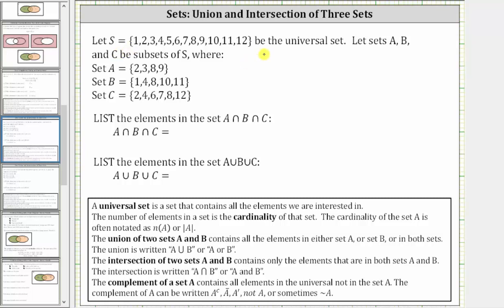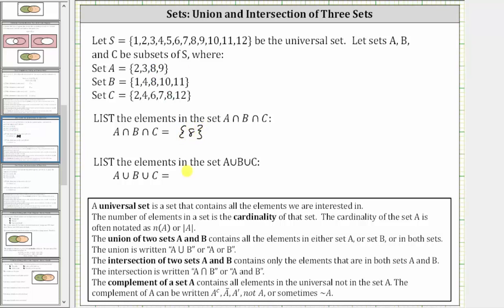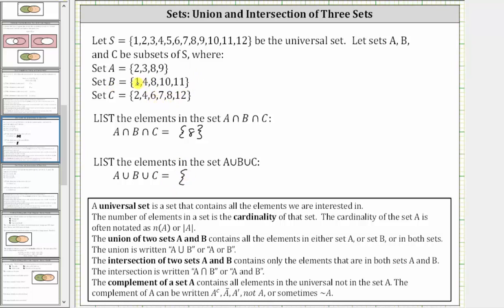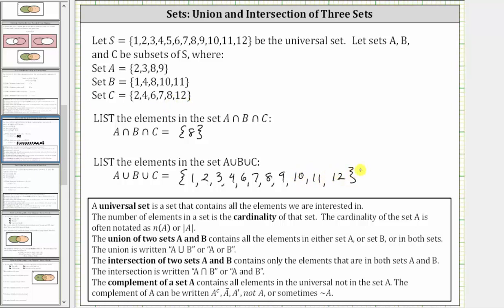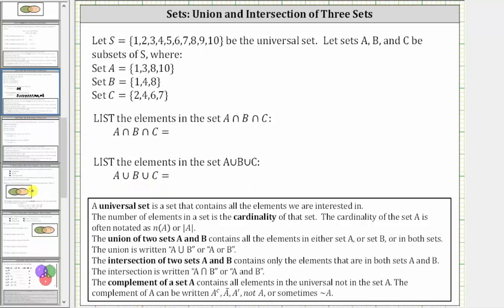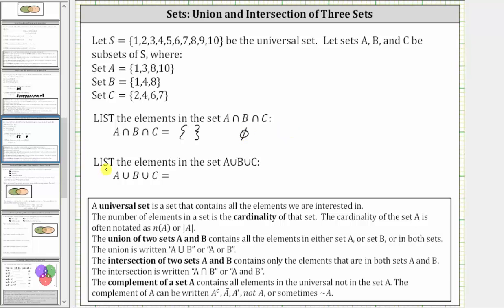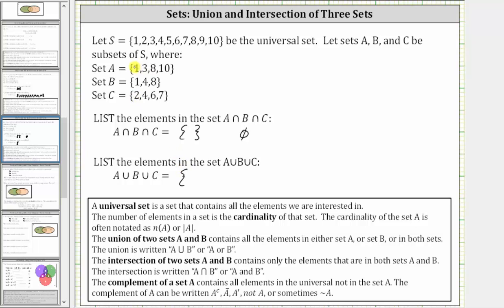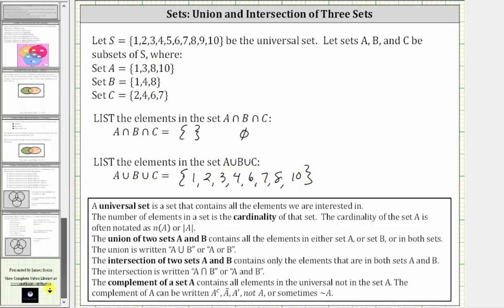Find the Intersections and Union of Three Sets as Lists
This video explains how to determine the union and intersection of three sets.